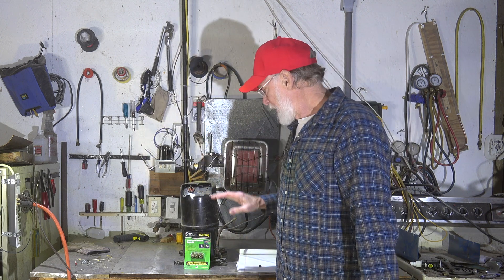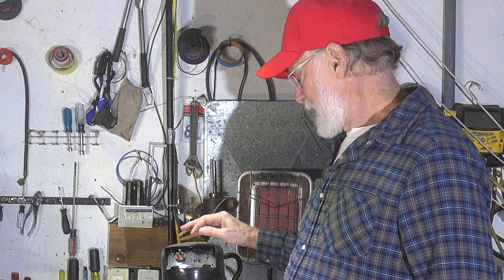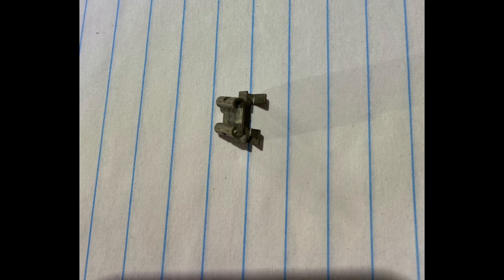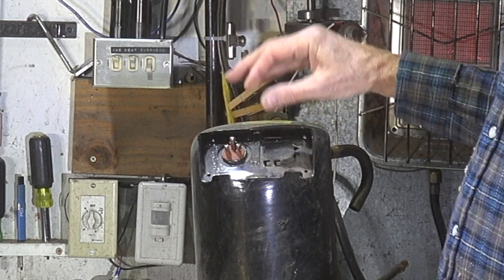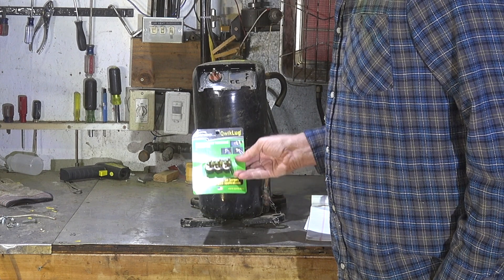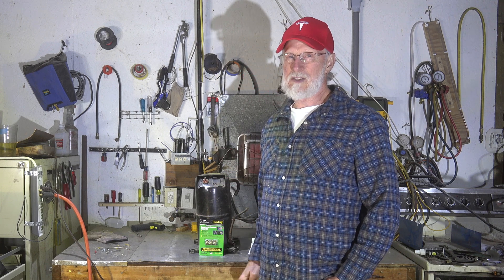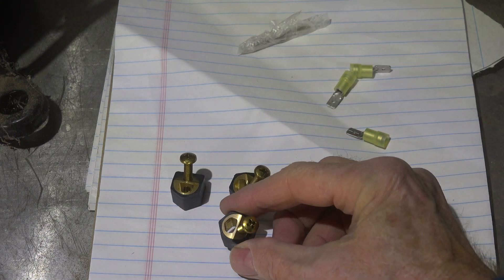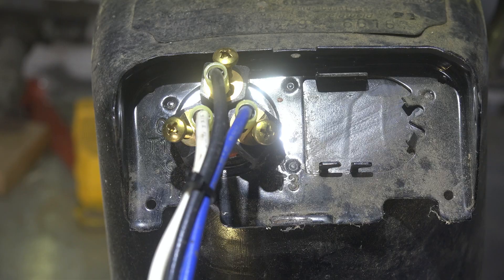Compressor terminal repair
This one demonstrates a terminal repair kit used to repair burned A/C compressor terminals.  You can sometimes save a compressor from replacement by using one of these kits.